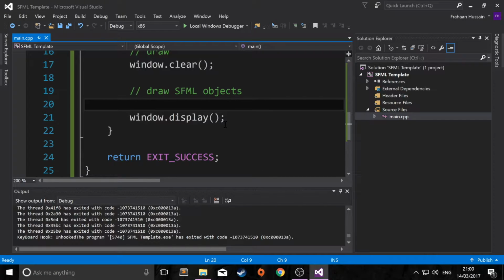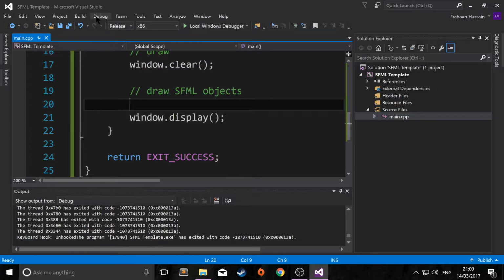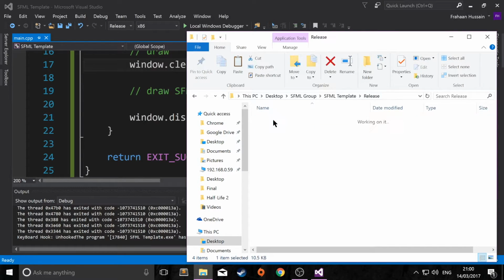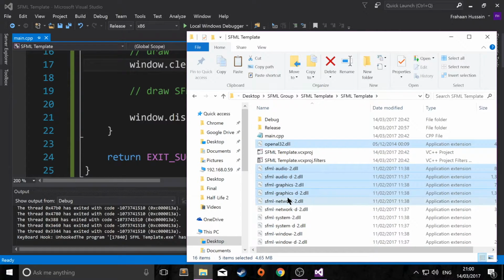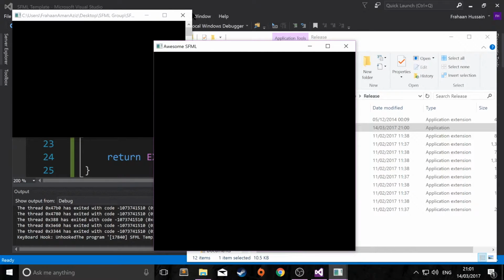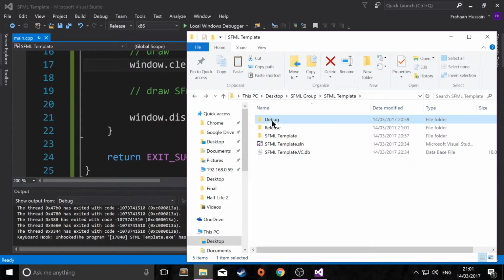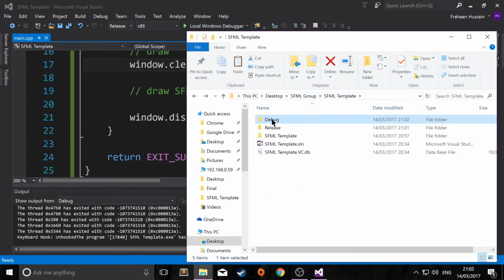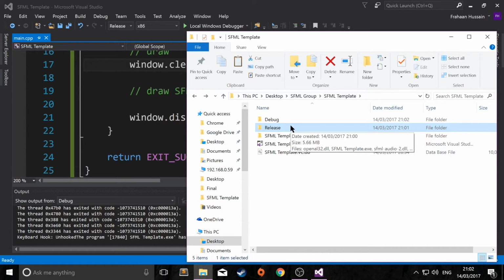SFML Windows Distribution/Release Process